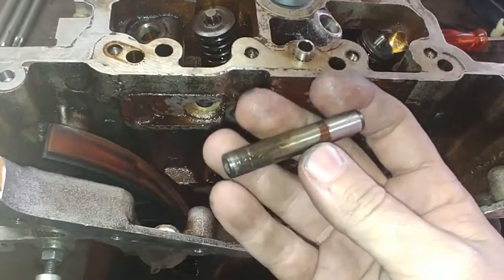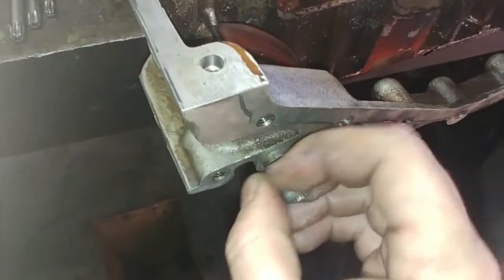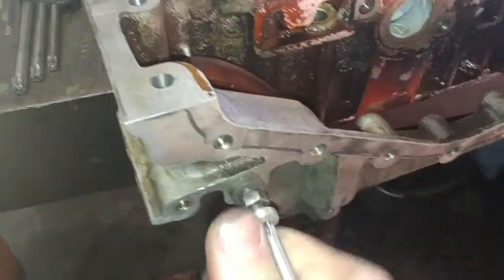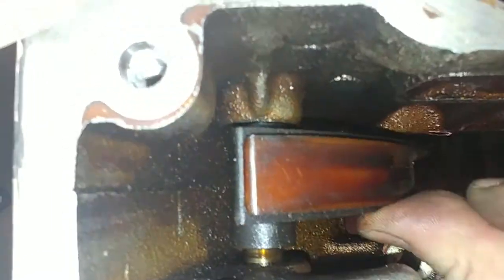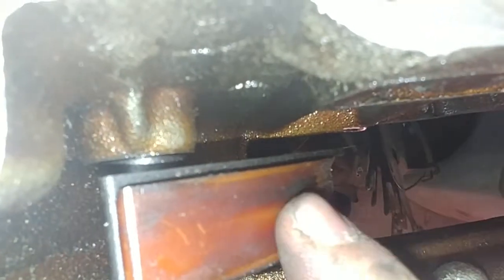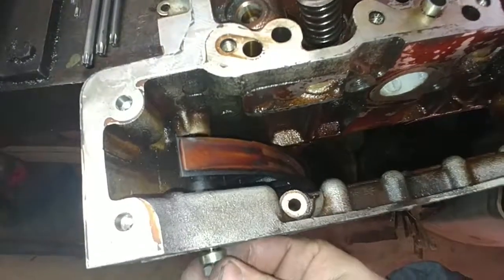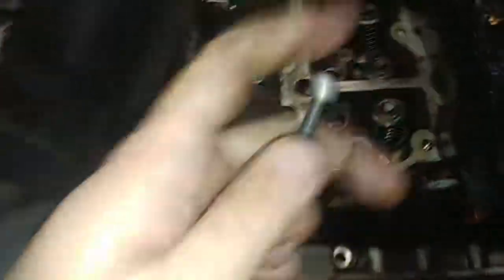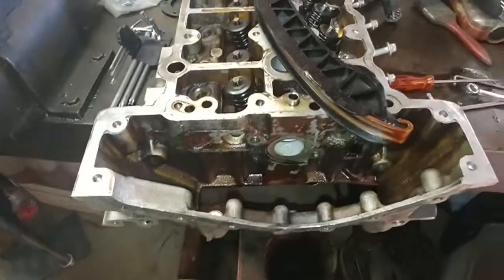W204 M271 valve guide removal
Tips on how to remove the valve guids on a w204 M271 Mercedes-Benz C200 Kompressor.